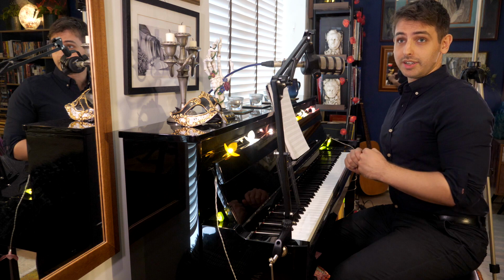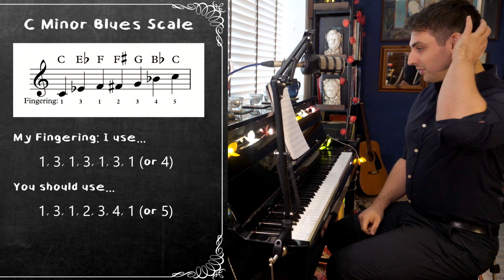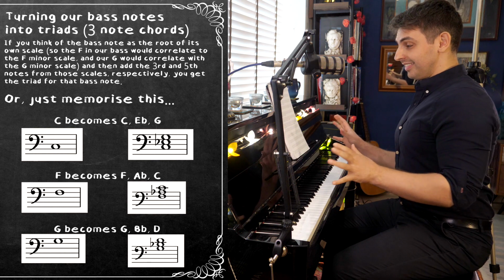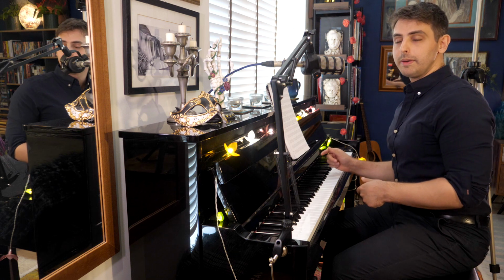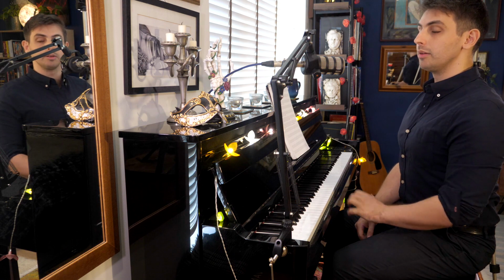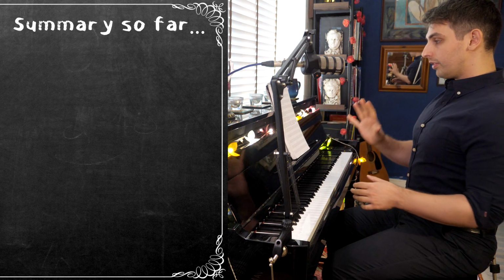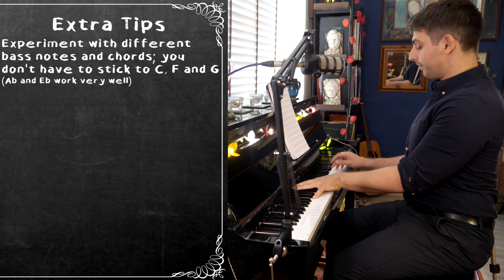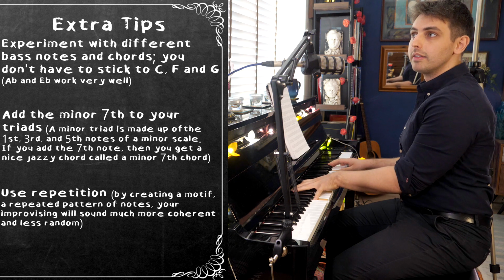How to Improvise Blues on the piano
Hi folks, in today's video we'll be going through a few simple steps to create a very cool sounding blues improvisation. We'll learn the blues scale, add some bass notes, then some chords, and then I'll go over a few tips on how to take those elements and make them sound even better. (I'll demonstrate along the way)

00:00 Intro (simple blues improv)
00:50 Step One - The C minor Blues Scale
02:50 Step Two - Adding the bass
04:02 Step Three - Adding triads (3 note chords)
04:55 Demonstration
05:29 Step Four - Expanding our triads
07:00 Demonstration
07:20 Adding major triads, as well
08:10 Demonstration of minor vs major
09:47 Demonstration of minor + major
11:05 Step Five - Control our Improvising
12:30 Demonstration
14:08 Summary so far
15:22 Additional Tips
 - Adding other triads
   - 15:55 Demonstration
 - Adding 7th chords
   - 17:39 Demonstration
 - Cultivate a motif
   - 18:48 Demonstration

Thanks for taking the time to watch this video, and I hope it was helpful. I seem to spend most of my time editing YouTube tutorials now, but it's always nice to see if the videos get a few likes, so, if you've given this video a thumbs up, know that I appreciate it!

Until next time, good practising!